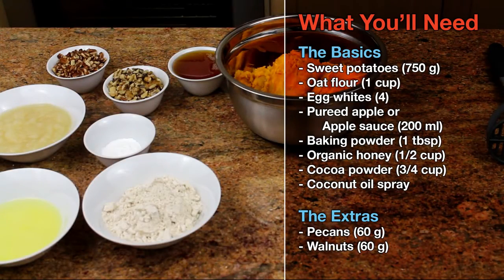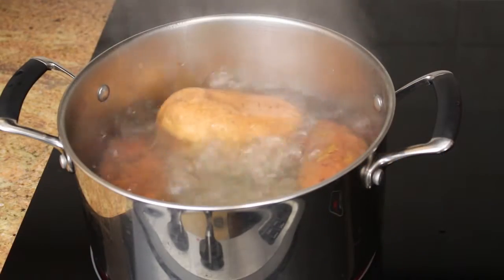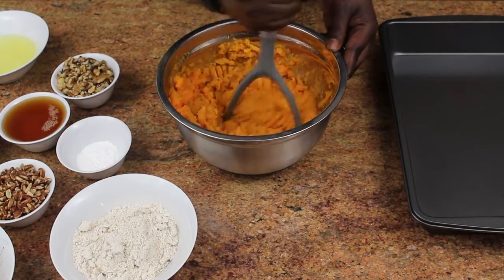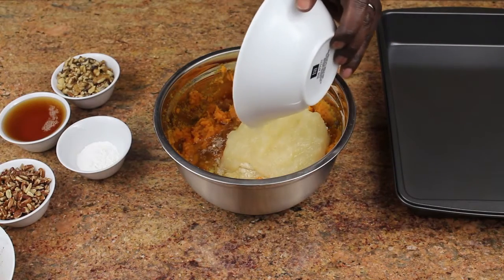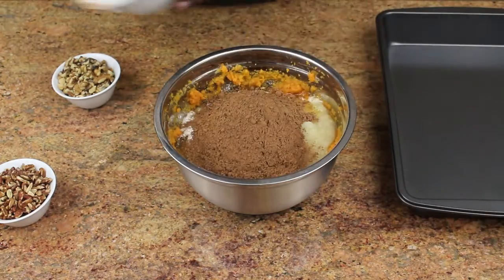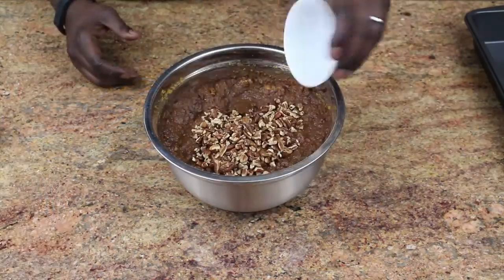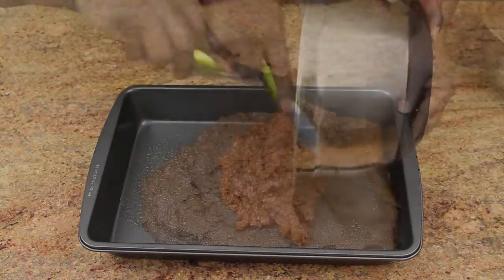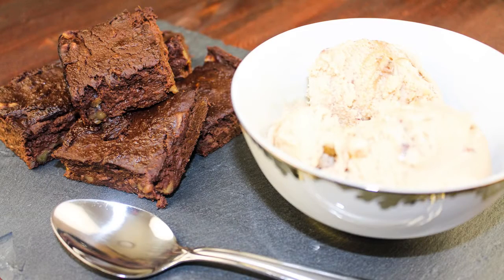Sweet Potato Brownies